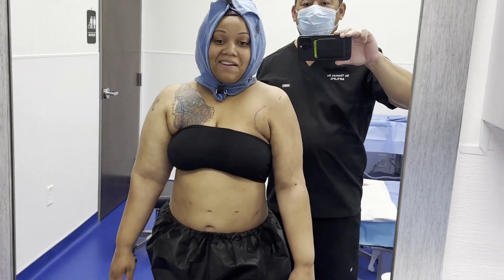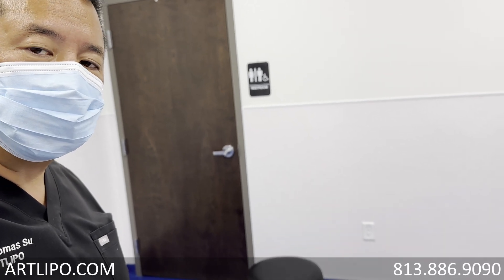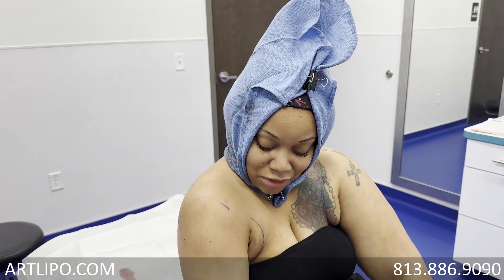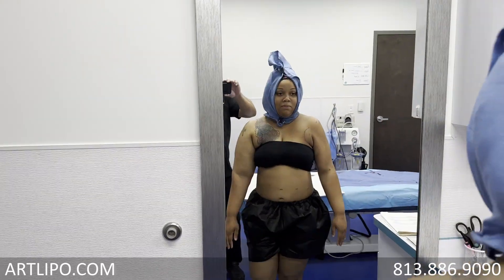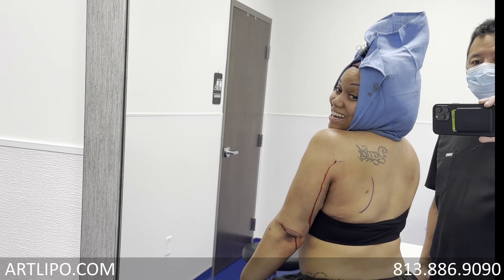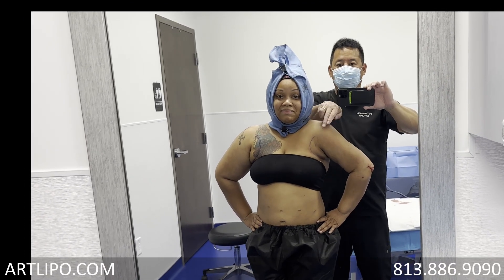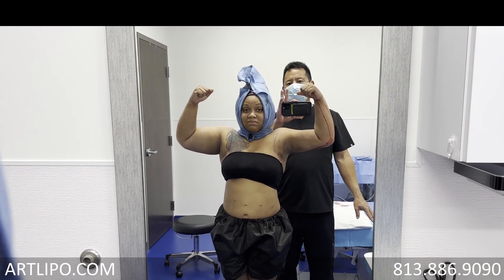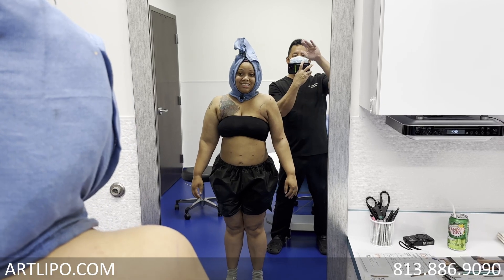Arm Liposuction | Immediate Results | Celebrity Arms™ | Lipo 360° | Expert Dr. Thomas Su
Arm liposuction is a cosmetic surgery that can help you achieve slimmer, more toned-looking arms. This procedure involves the removal of excess fat from the upper arm region, resulting in a more contoured and defined appearance.

See your results IMMEDIATELY! Minimal Downtime!